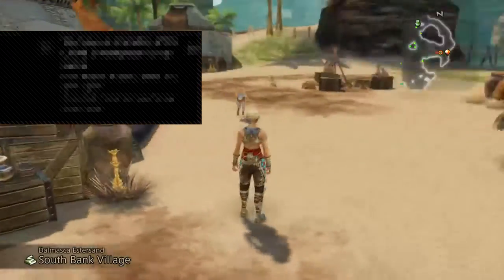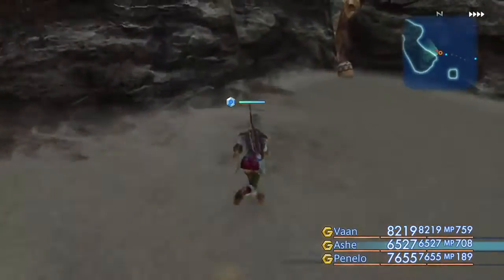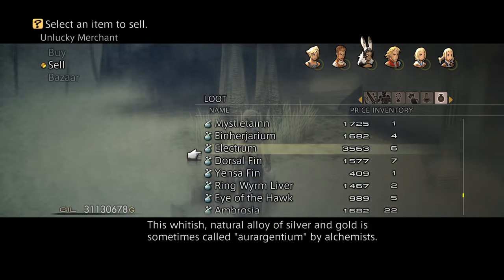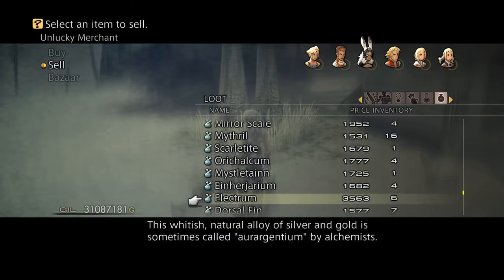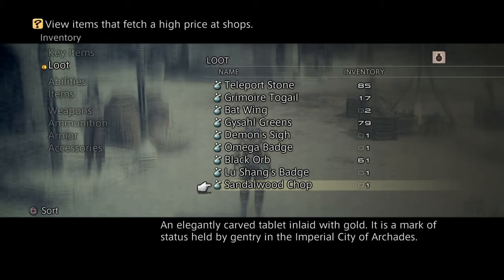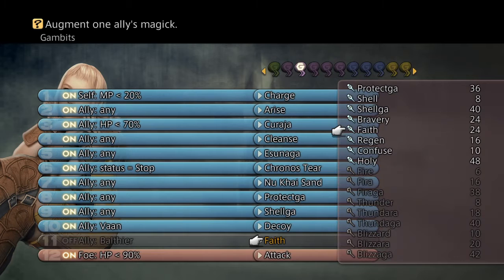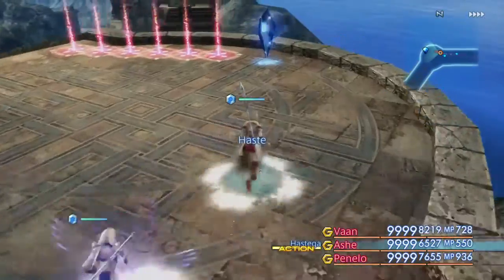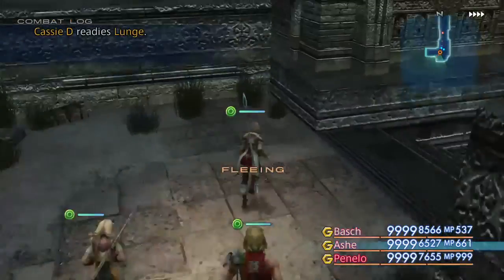Mune Plays FFXII: TZA 026 The Yiazmat Prep